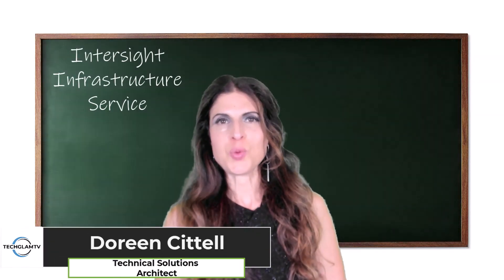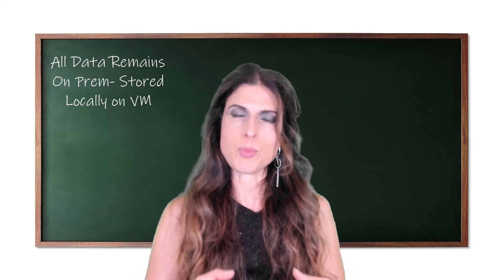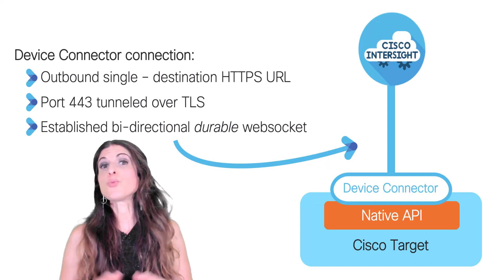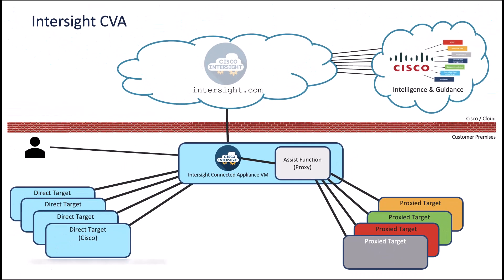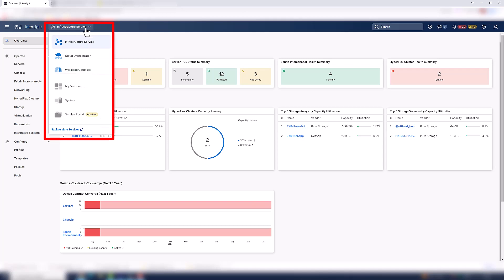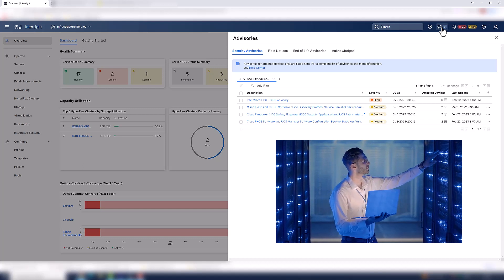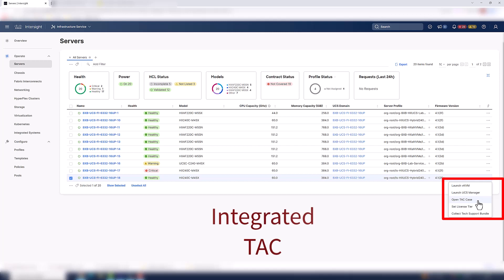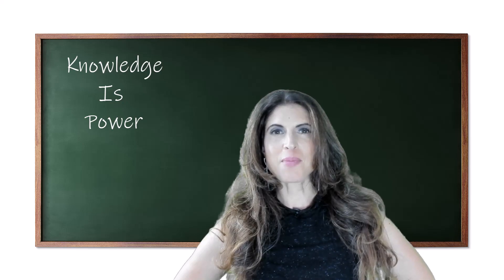Intersight Infrastructure Service- Part 1 - Deployment Options and Demo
In this video, I will explain the 3 different deployment options (SaaS, CVA and PVA) also known as the  Cisco Intersight Virtual Appliance.  Then I will demonstrate Intersight Infrastructure Service.

Below is some more information about the Cisco Virtual Appliance.

Do you have any questions, tips, or ideas about Cisco Intersight?

About TechGlamTV:

TechGlamTV is  dedicated to helping I.T. engineers everywhere successfully configure and deploy the coolest Cisco technologies! Creator: Doreen Cittell